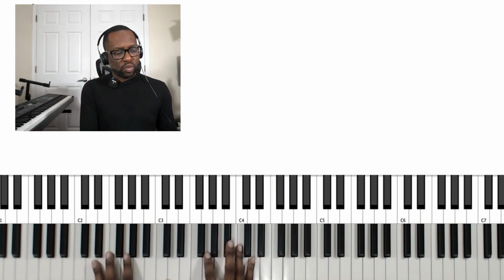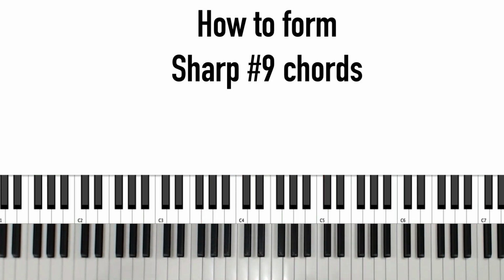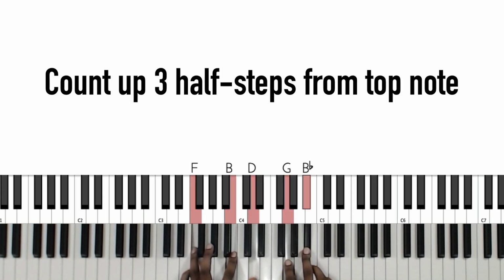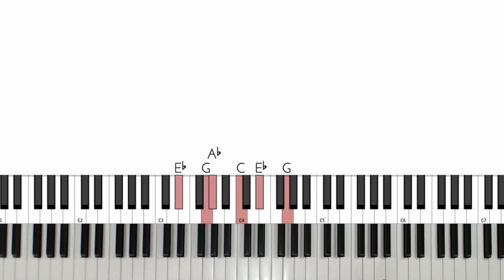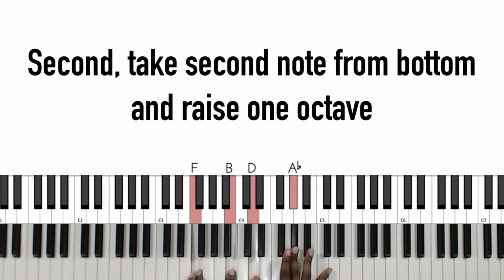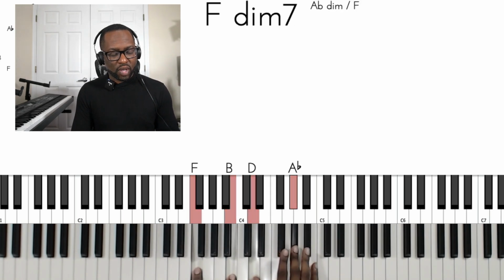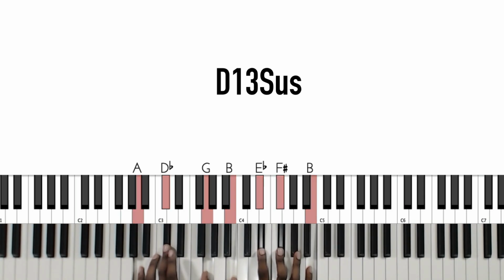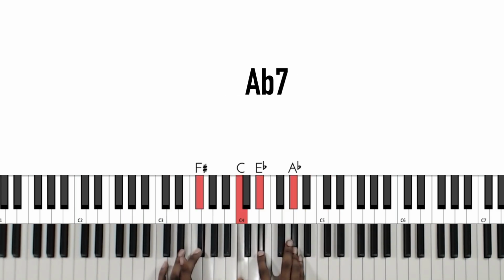Learn 3 Gospel Progressions you can use today: Aaron Lindsey, Parris Bowens, and more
In this video we look at 3 different gospel piano progressions you can use. One progression uses chords from "My Testimony" by Aaron Lindsey, another uses diminished chords, and the last progression uses chords by the late Parris Bowens.